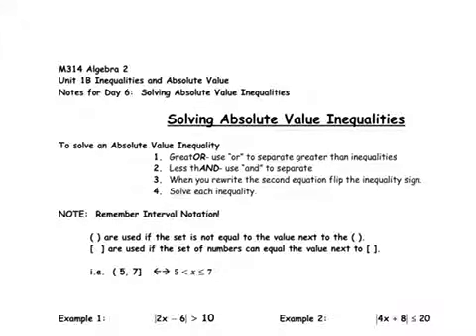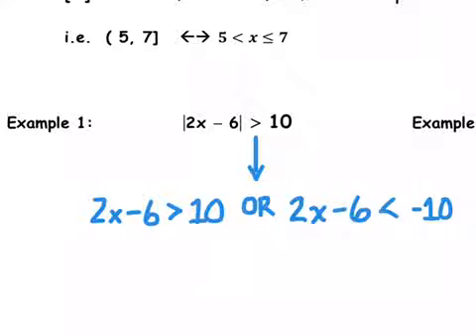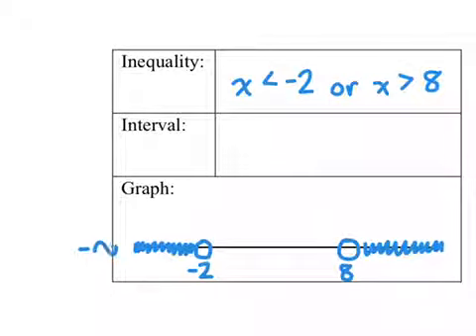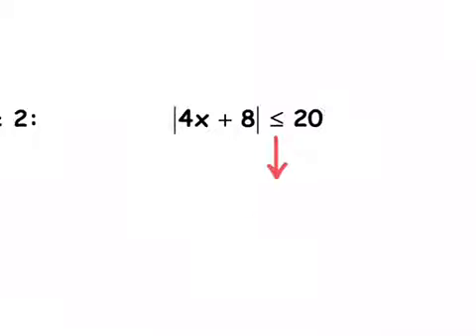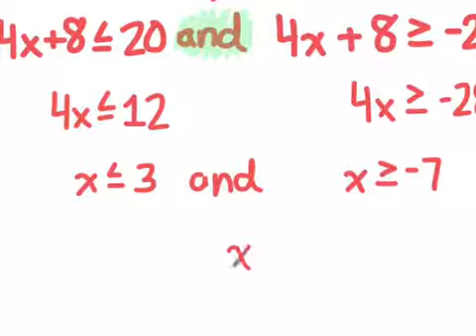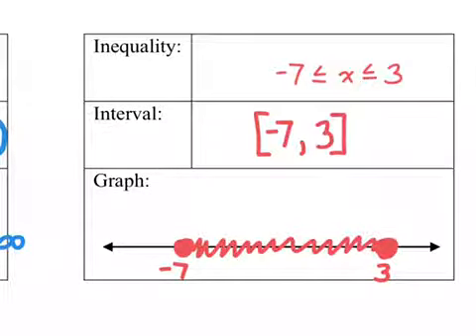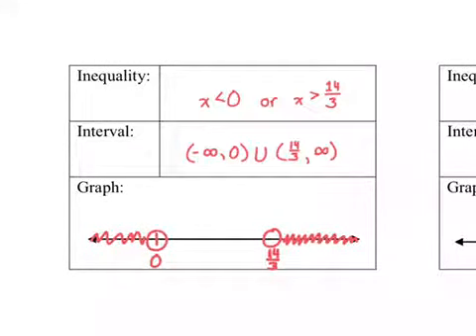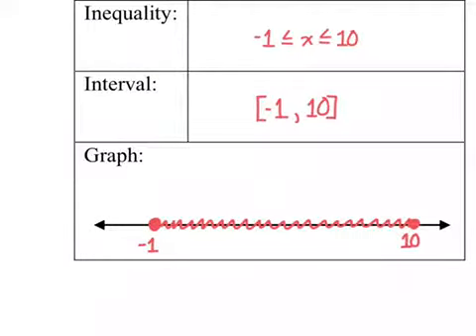M314 Algebra 2 1B Notes 6